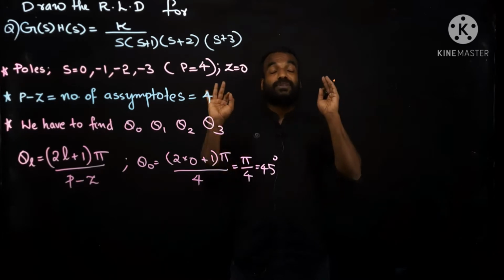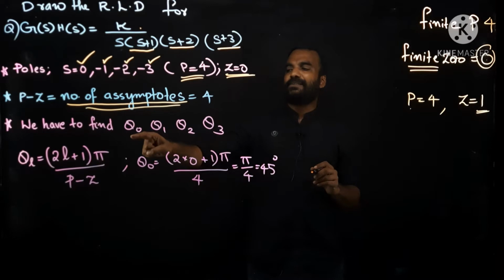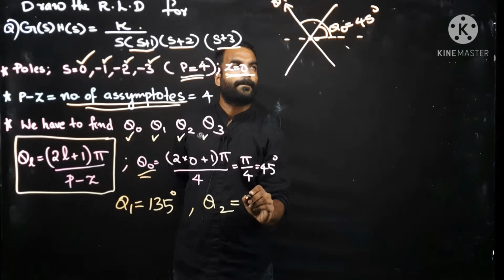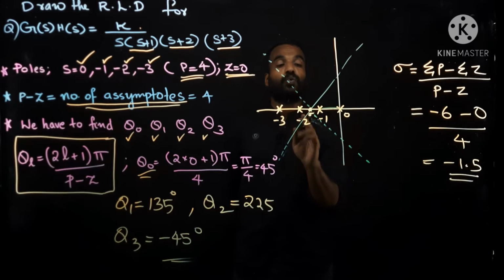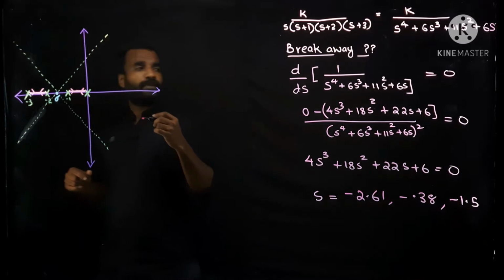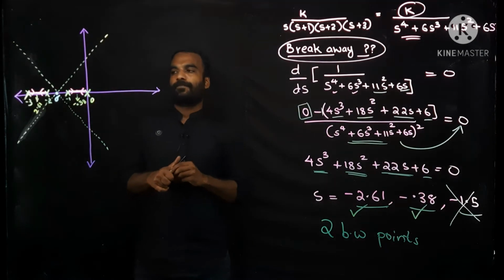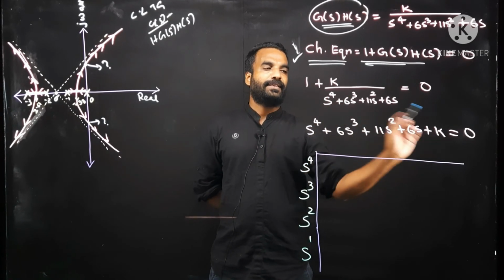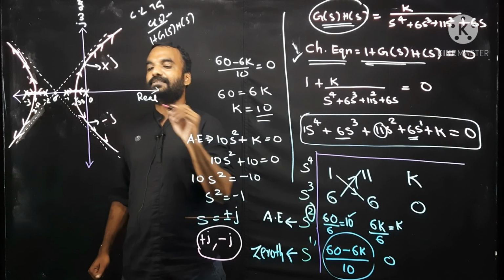ROOT LOCUS DIAGRAM SOLVED PROBLEMS. Lecture 24. KTU EE303. Linear Control Systems. Module 4